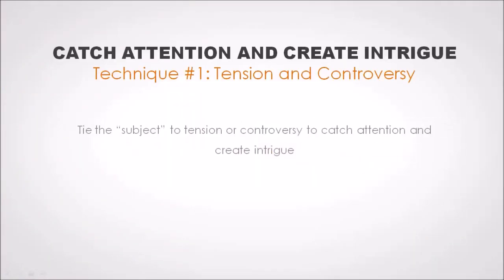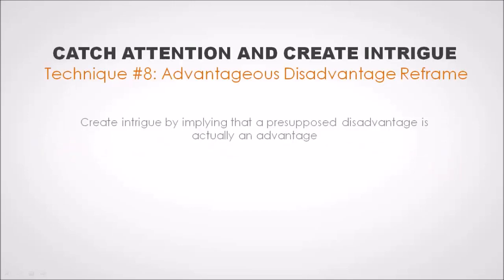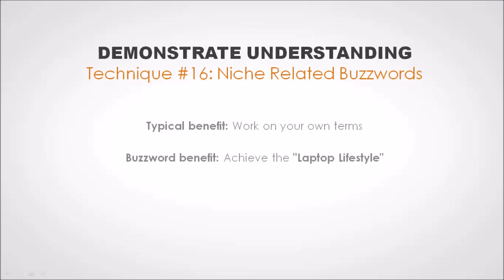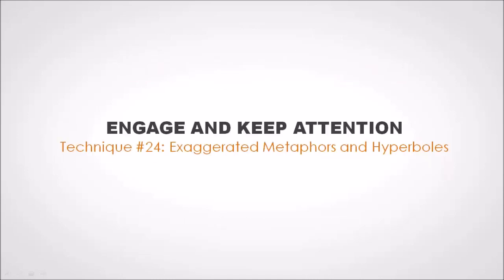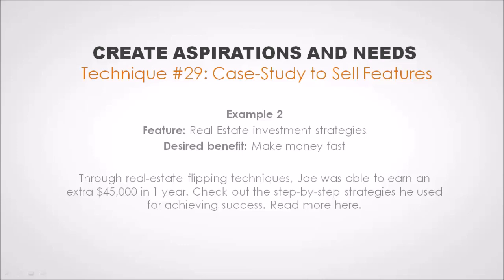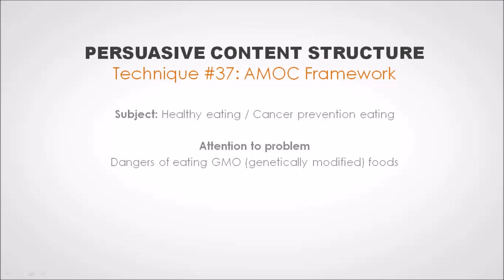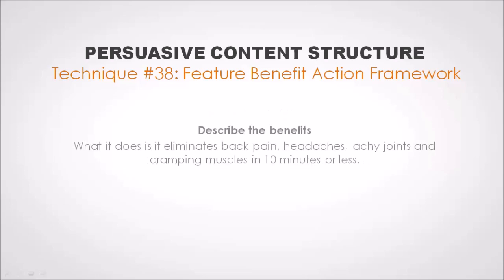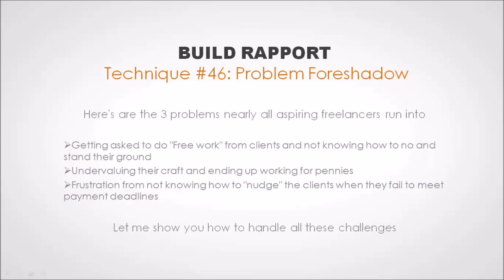Copywriting Crash Course! 47 Copywriting Techniques for Online Marketing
Copywriting Crash Course! 47 Copywriting Techniques

In this video, you will learn 47 copywriting techniques that will help you..

- Catch the attention and pique the interest of your target audience
- Engage their interest in consuming your content
- Sustain their engagement so they read through your entire piece of content
- Become more persuasive with your content to increase the chances of your readers taking action
- Build rapport and bonding with your audience to improve conversions